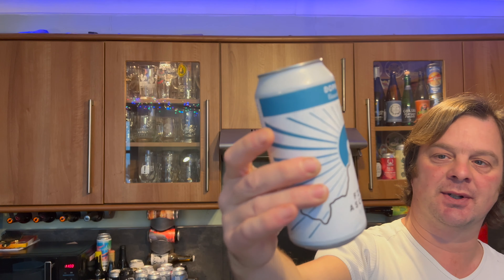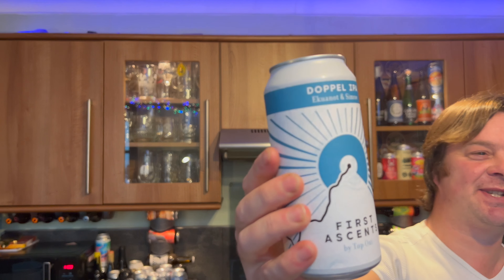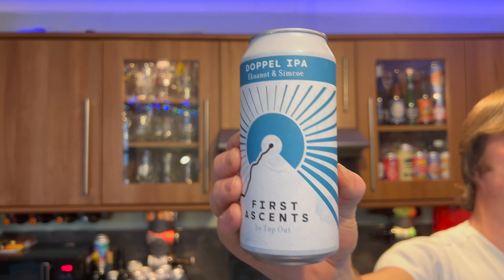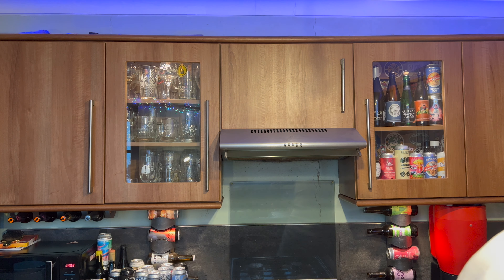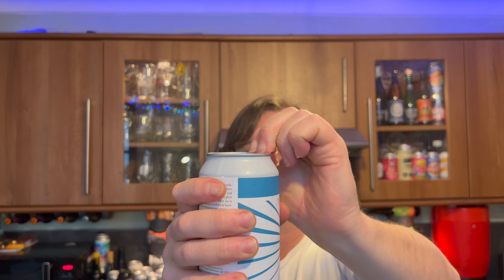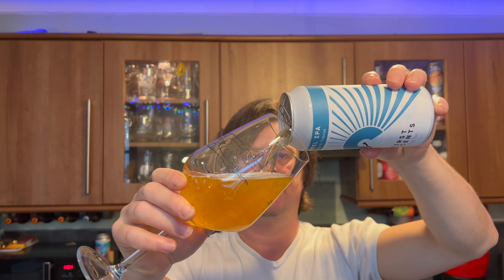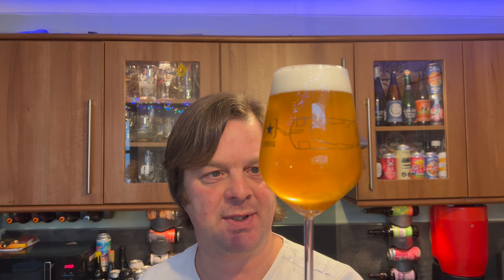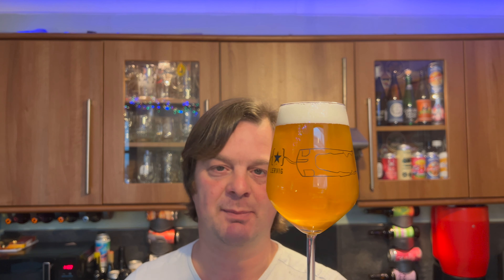Top Out First Accents Doppel IPA , Top Out Brewery , British Craft Beer Review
Recorded In 4K Ultra HD Real Ale Craft Beer Reviews Top Out First Accents Doppel IPA , Top Out Brewery , British Craft Beer Review